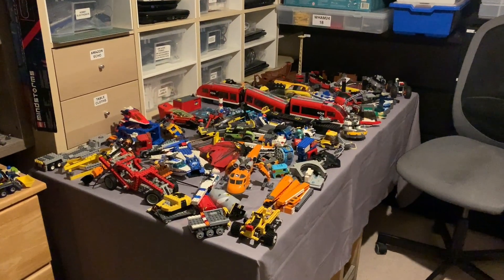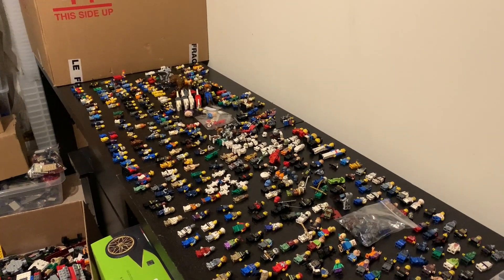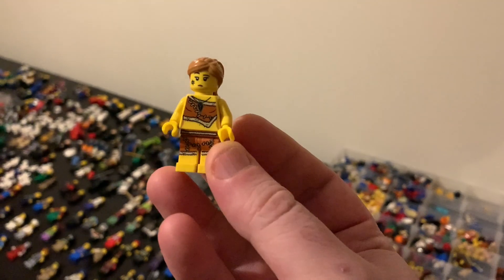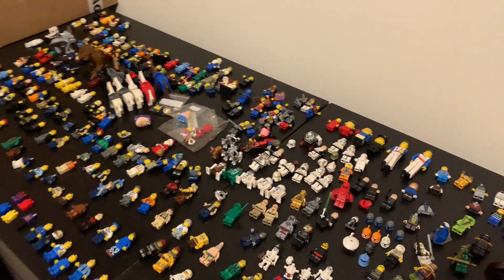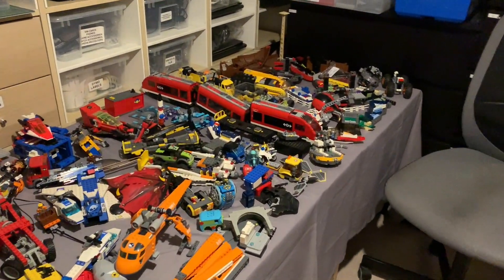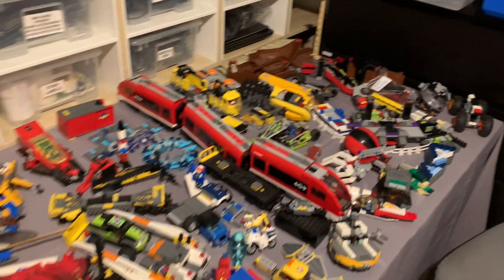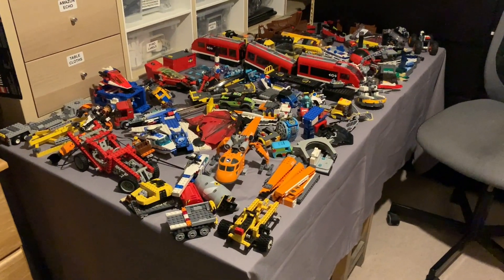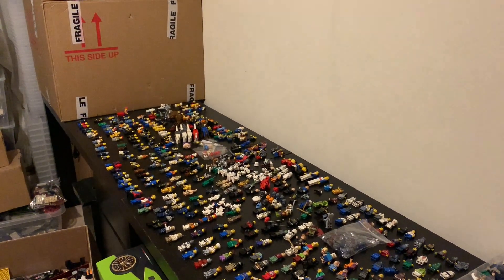VLOG #4 - Half build and minifig update